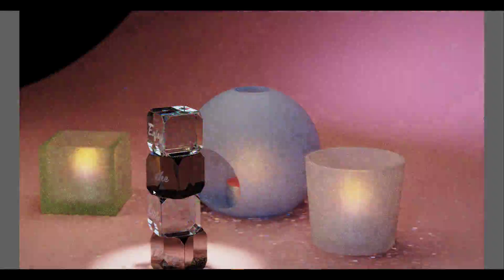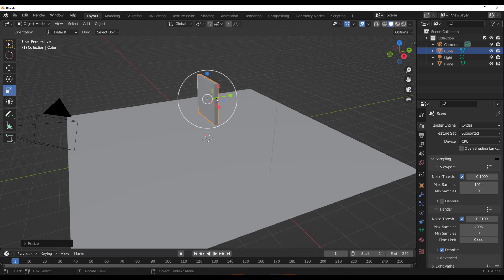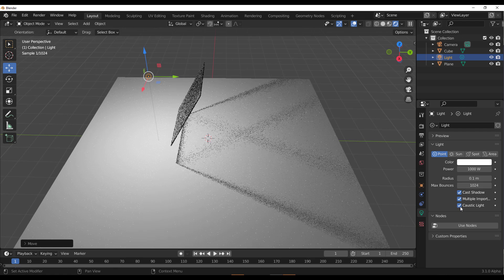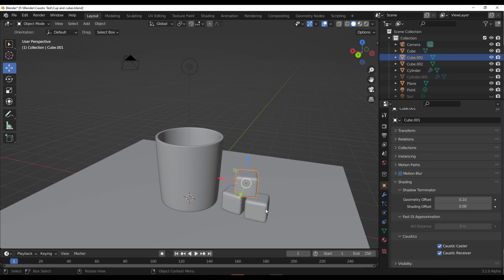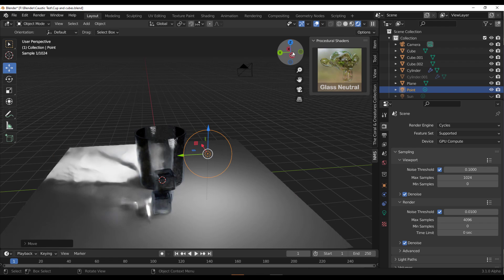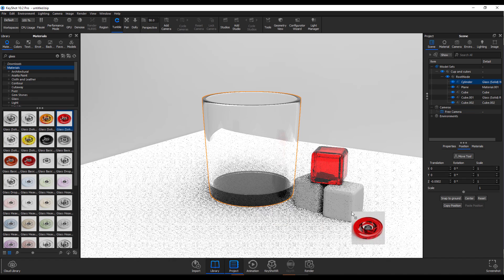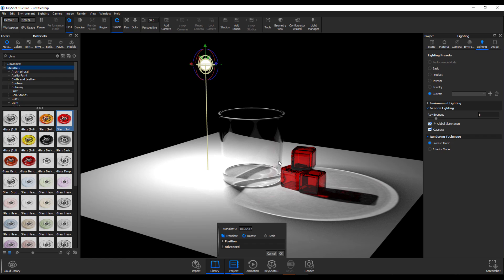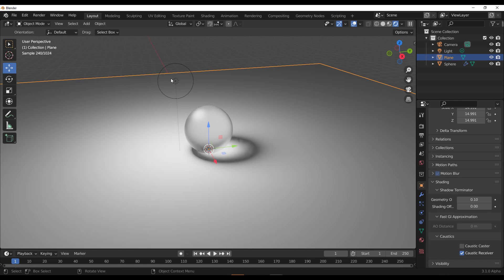Blender 3.1 Alpha - Caustics is Here!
Caustics have finally arrived in blender and this is pretty interesting, lets take a look at how it works, bugs, and also what to expect.